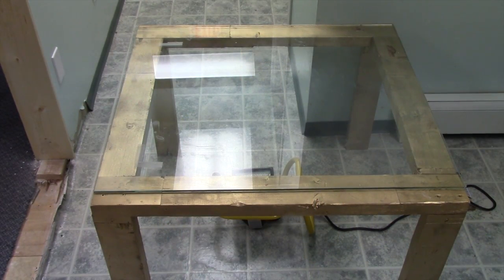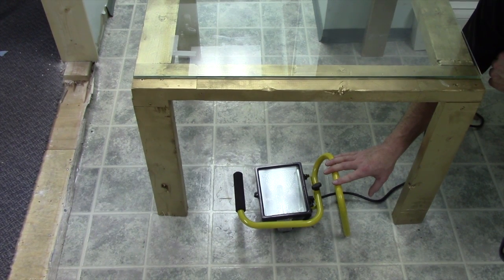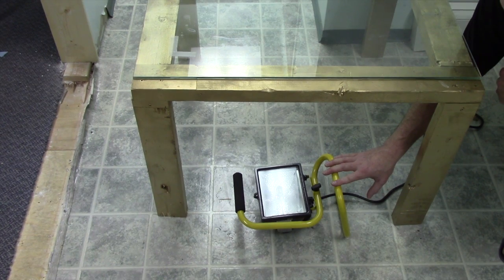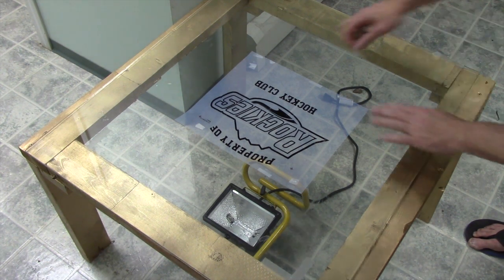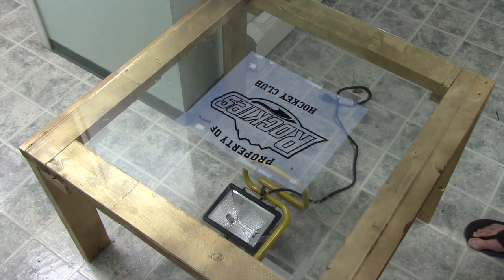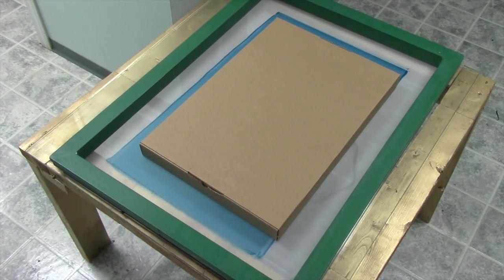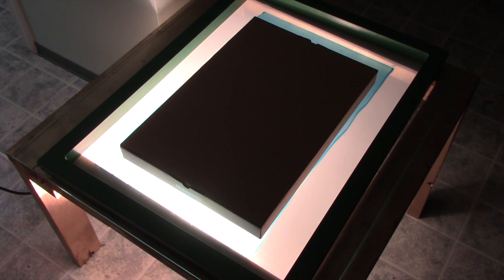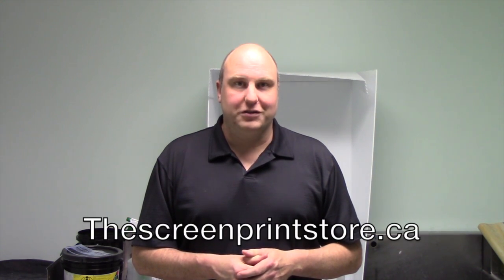Homemade Exposure Unit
Learn to build your own Exposure Unit!